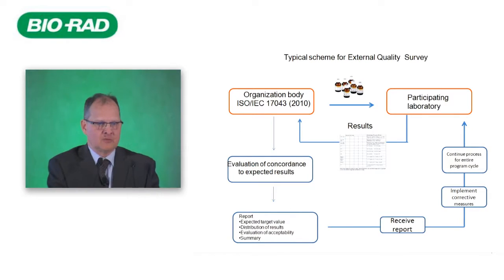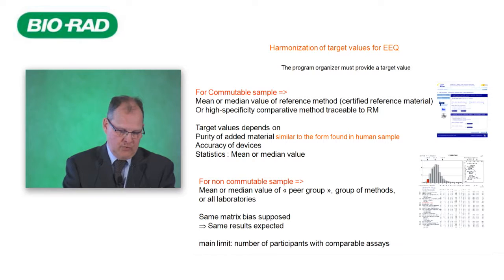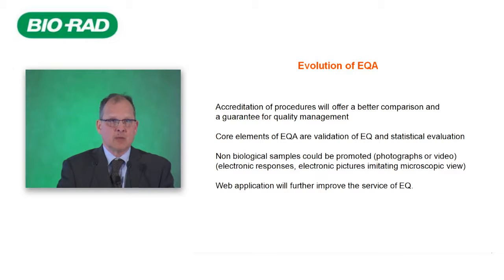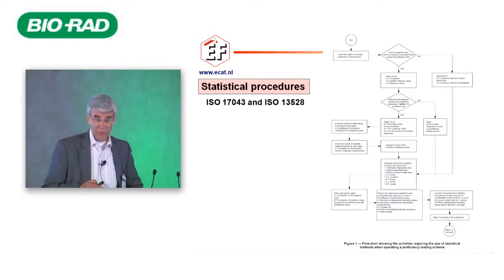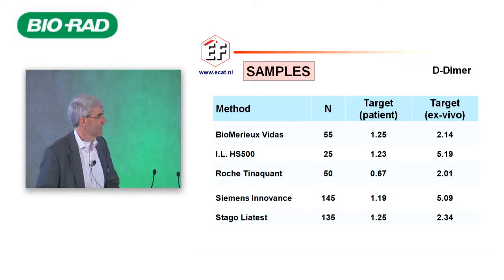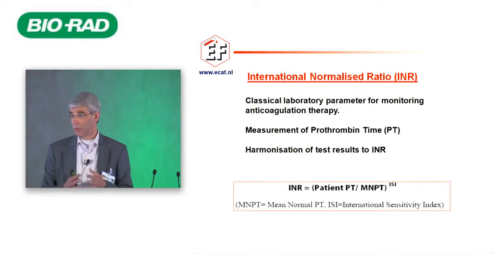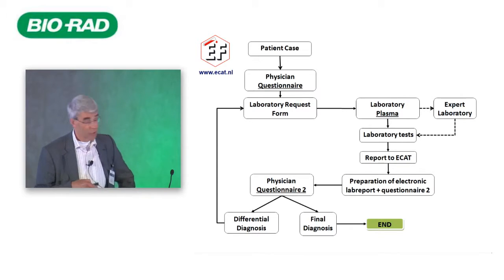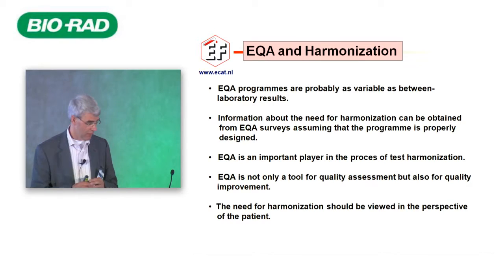Quality Assurance - 2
External QC -- Need for Harmonization?

Piet Meijer
ECAT Foundation, The Netherlands

This is one of two presentations on this particular topic delivered at the 2012 Convocation of Experts in Laboratory Quality.   European Laboratory Quality experts gathered in Cologne, Germany in June 2012 to discuss the key issues facing the quality of clinical laboratory results, and to provide advanced ideas on how to overcome those challenges. This series of 22 speaker videos allows experienced and non-experienced laboratory professionals across the world to learn the latest thinking on critical laboratory concepts.  The two day convocation was titled: Embracing the need of continued vigilance to assure quality outcomes in the modern laboratory.